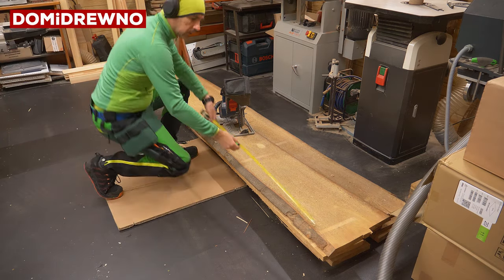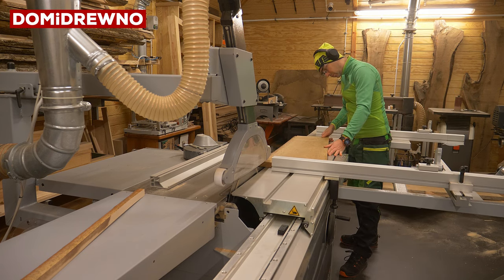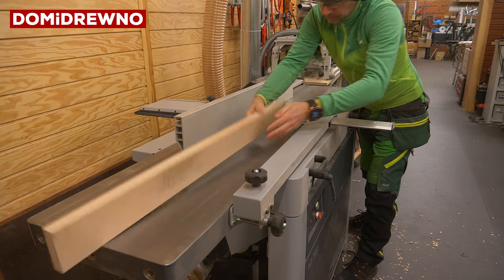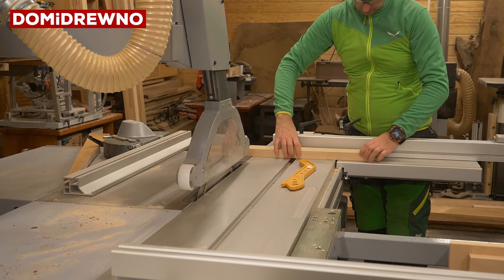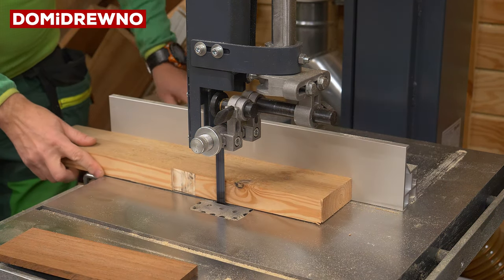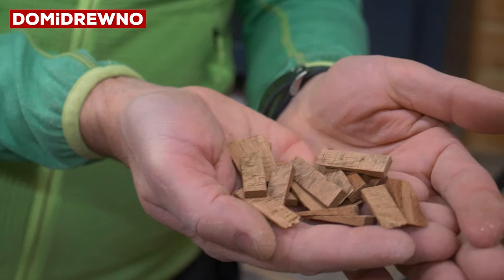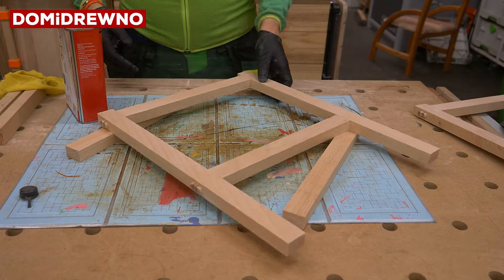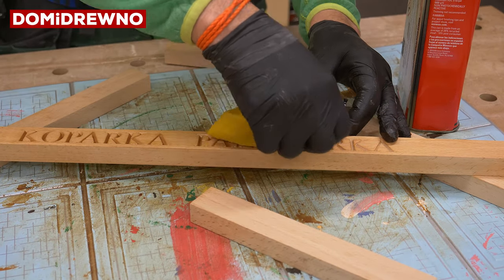1035. KopArka - A beech cabinet for a cryptocurrency mining pc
Promised - delivered. All in all, it was a very fun and quite simple project. The best part is, there are 1001 different ways to do it! What techniques did I choose? See for yourself ... I invite you to the video of how I made the housing, cabinet for a cryptocurrency excavator

Domidrewno.pl - a place connecting woodworking enthusiasts!